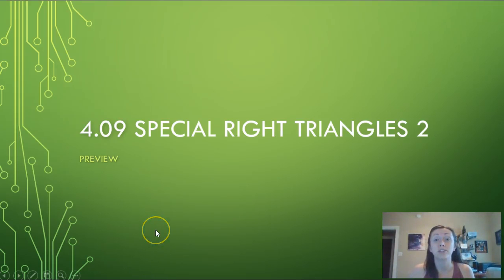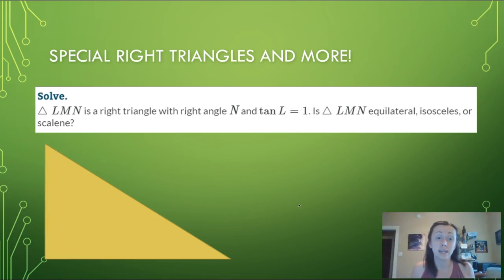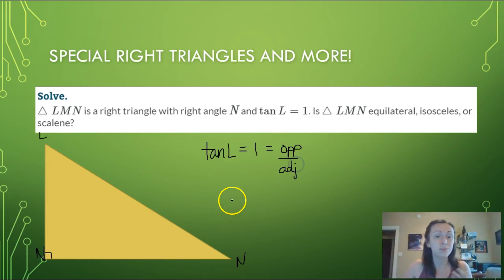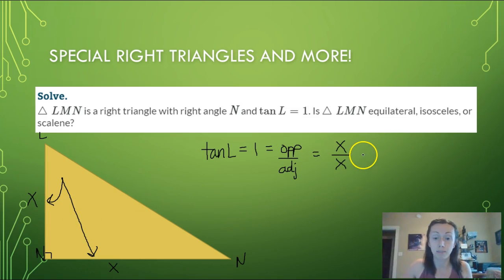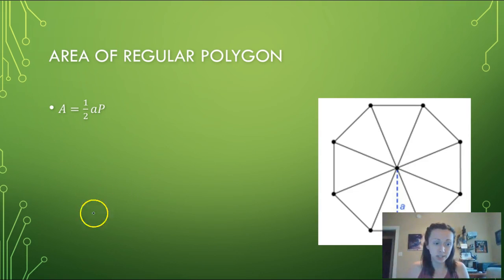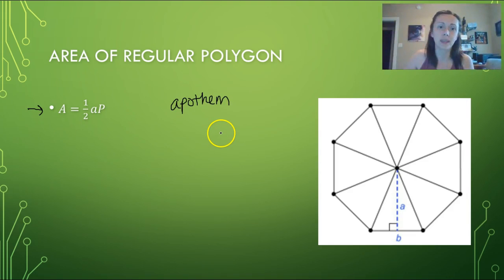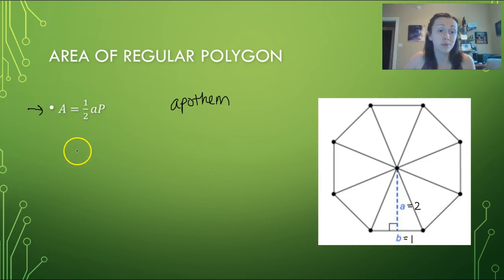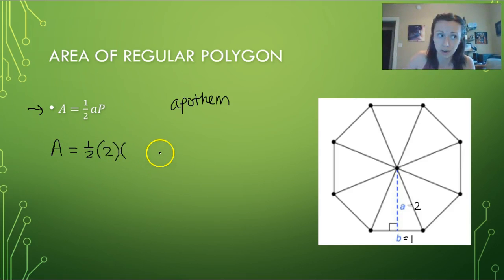k12 Summit Geometry B 4.09 Preview